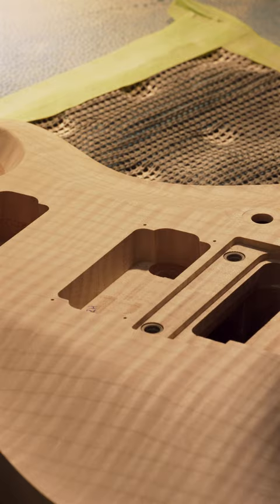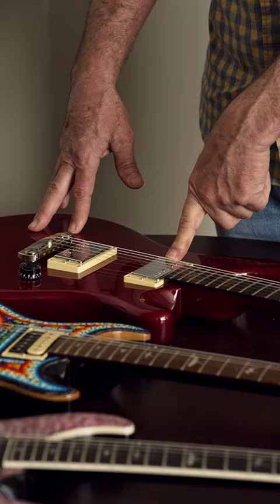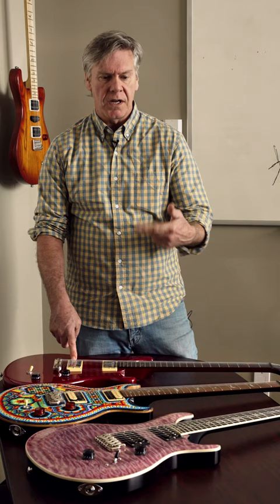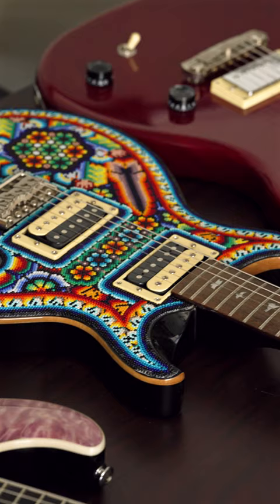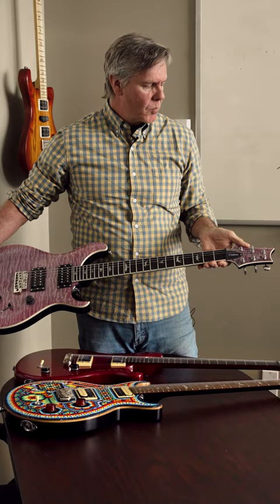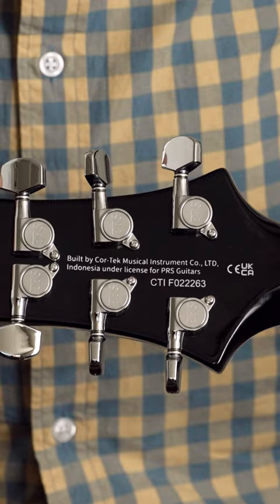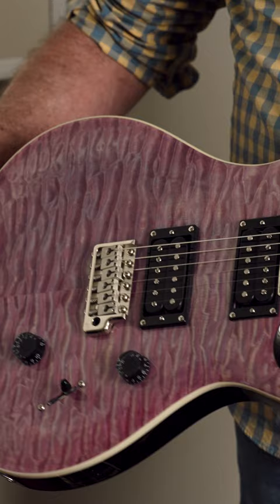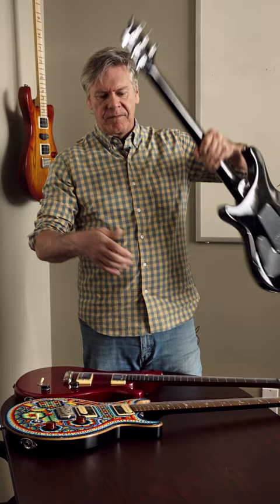A Fun Fact About PRS SE Headstocks | PRS Guitars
Jack Higginbotham (PRS COO) shares a fun fact about our SE headstocks! Today on the blog, Jack writes about our effort to build the best 'import guitars' possible through our SE Series. For more, please visit: